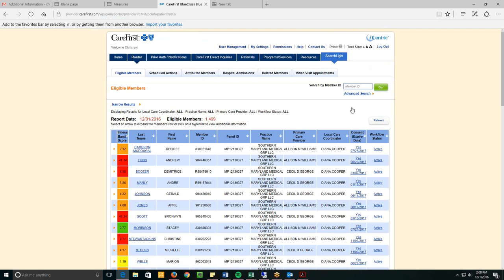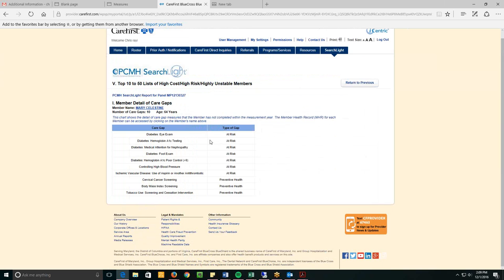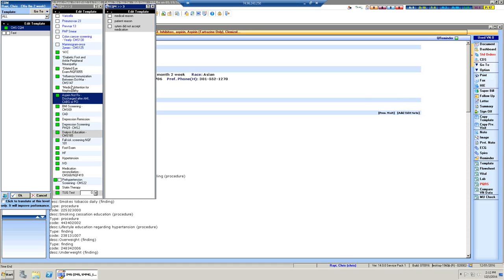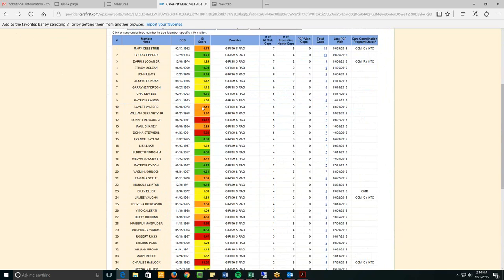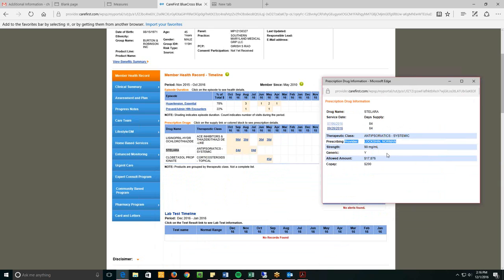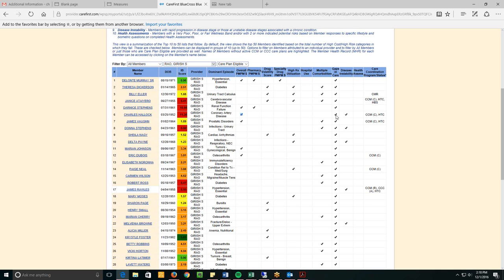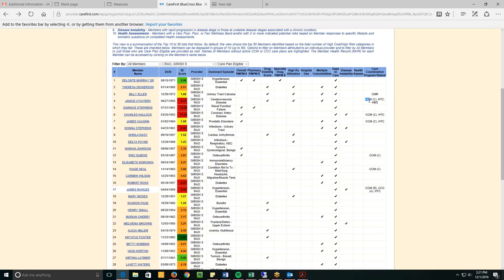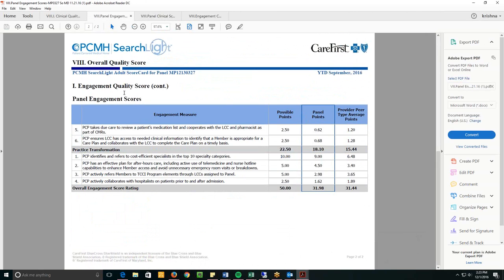2016 12 01 14 08 Meet Now